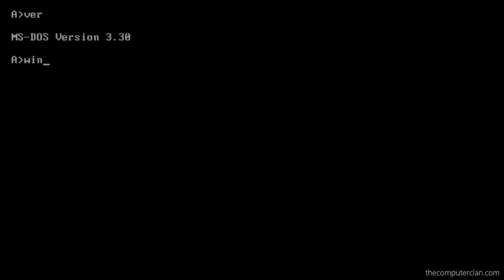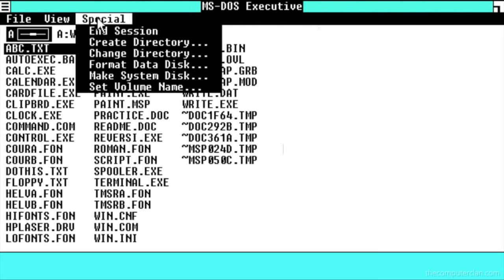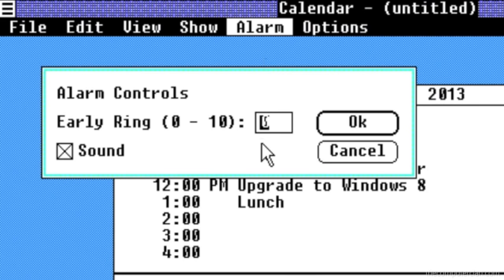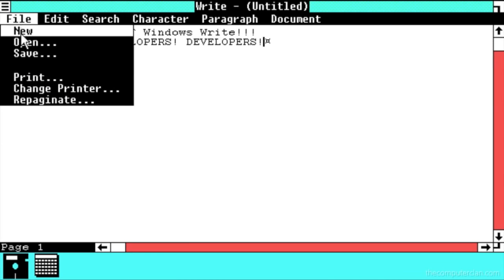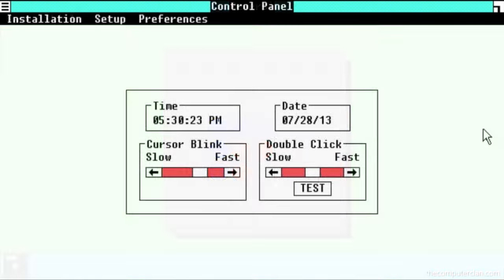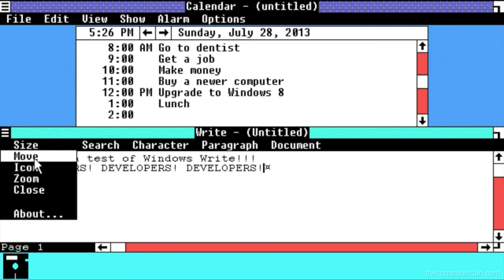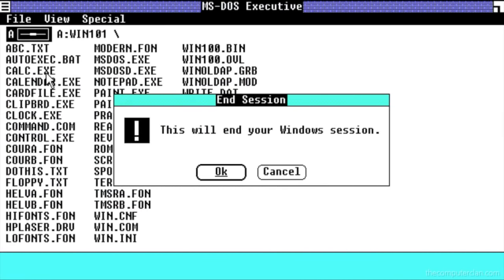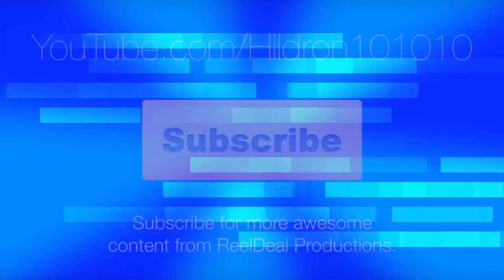A Tour of Windows 1.0 - Software Showcase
Have you ever wondered what the first version of Windows looked like?

Windows, at this time, was a 16-bit, graphical, multitasking operating environment that ran on top of MS-DOS. In later iterations, it became a standalone operating system.